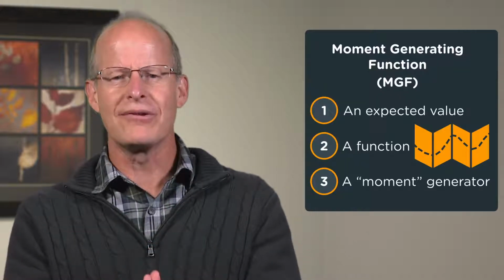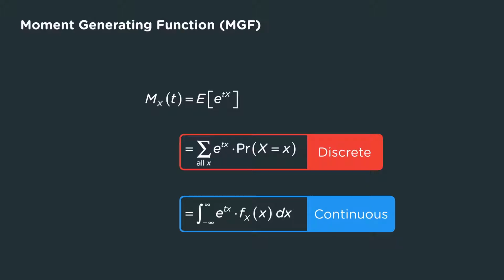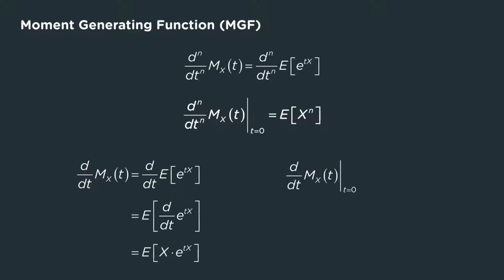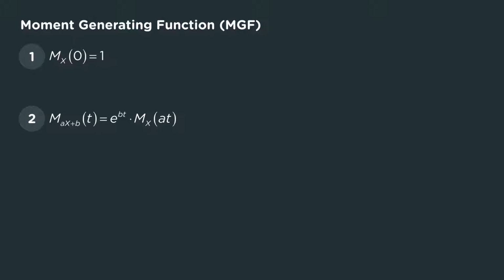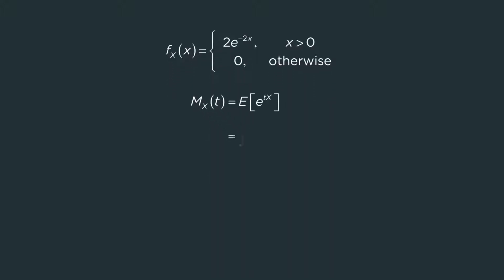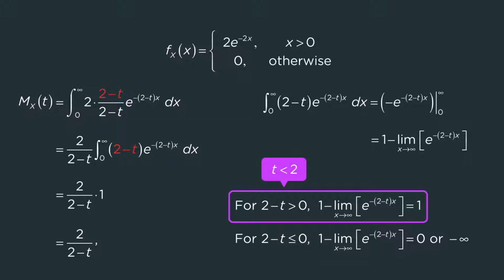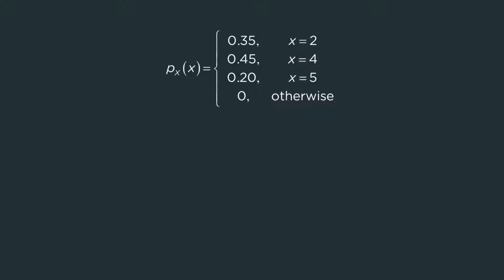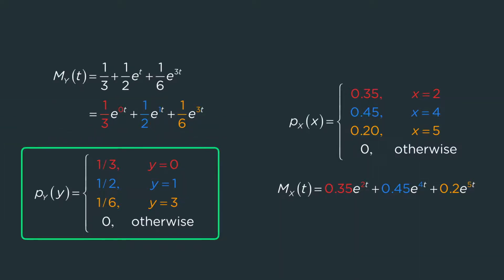Moment Generating Functions